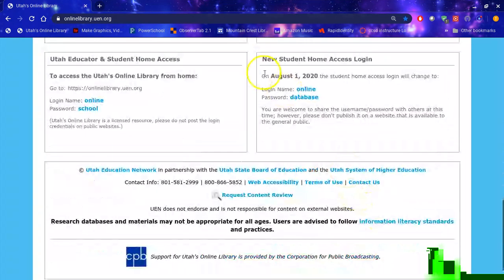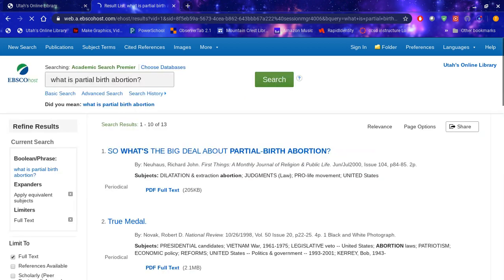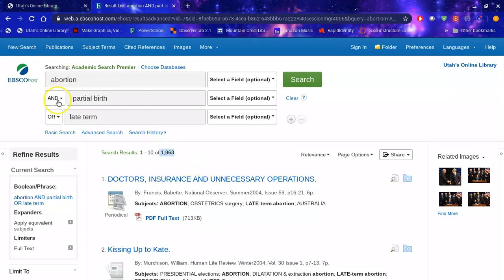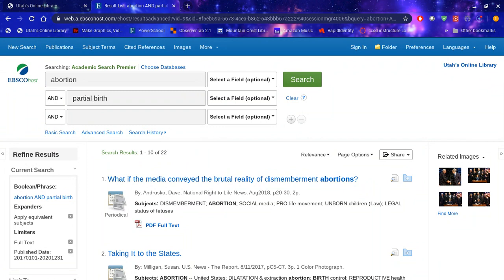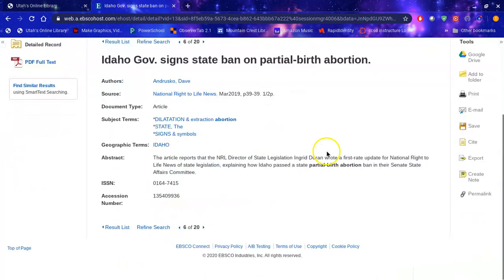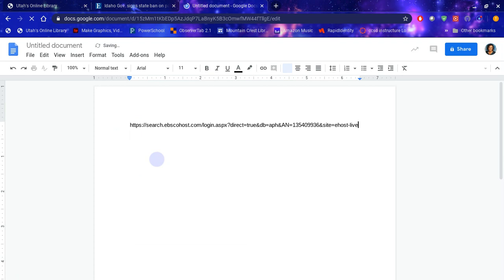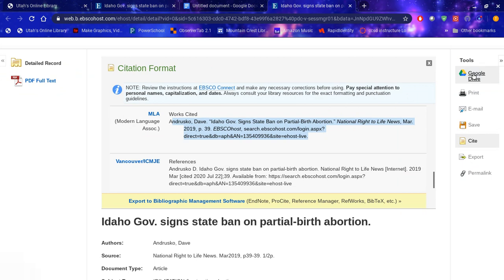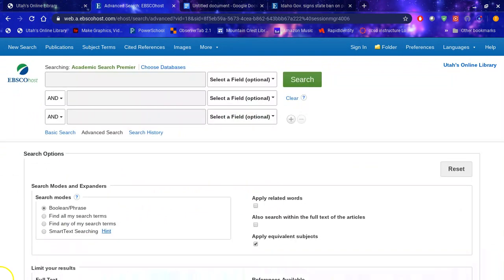Research: How to use EBSCO database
For Mountain Crest H.S. students:  Begin at onlinelibrary.uen.org